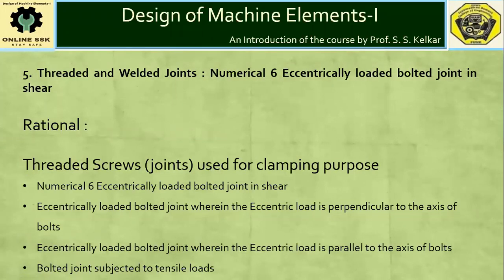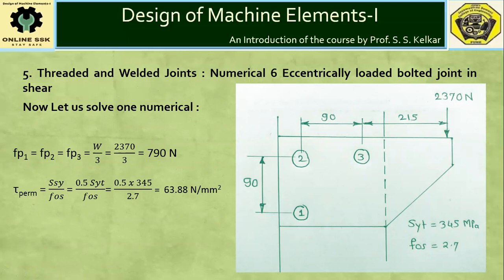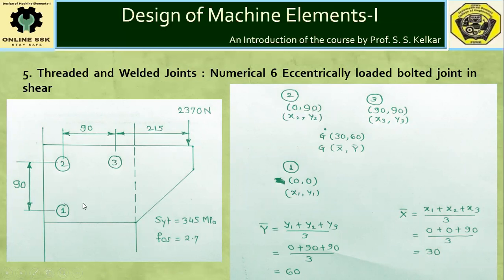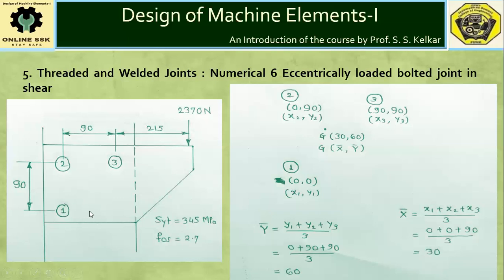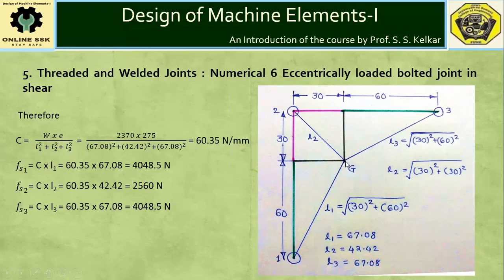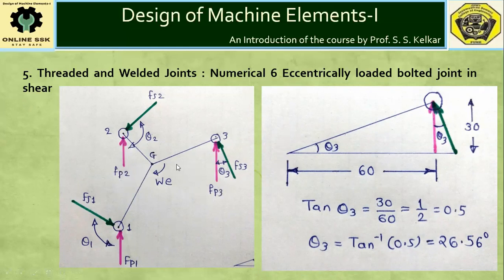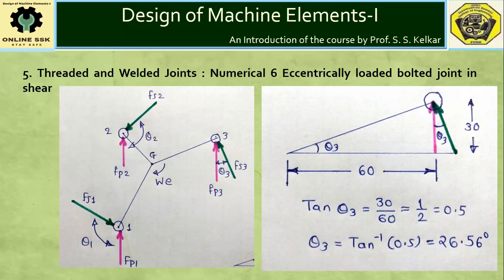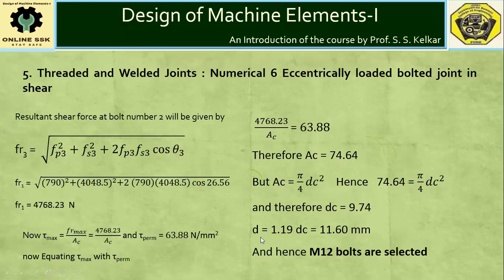Unit-V Video 5.7 Numerical 6 Eccentrically loaded bolted joint in shear